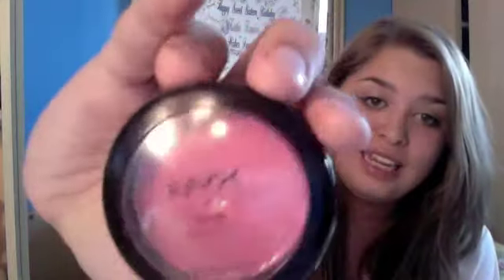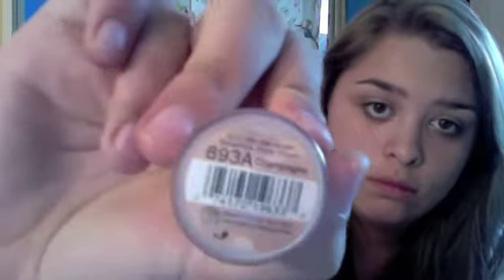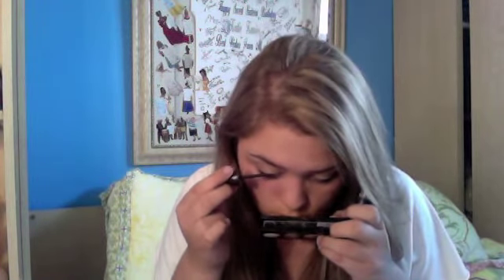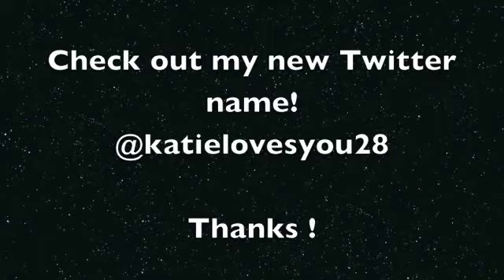Tutorial ; Neutral drugstore look!